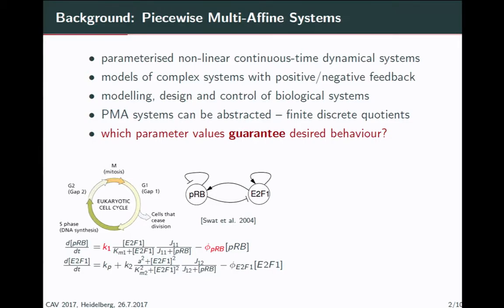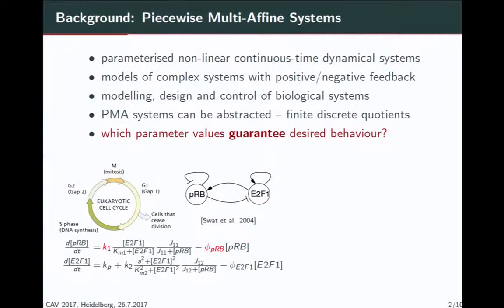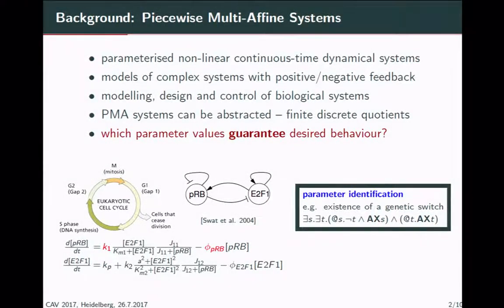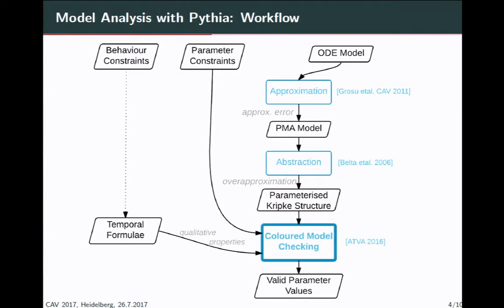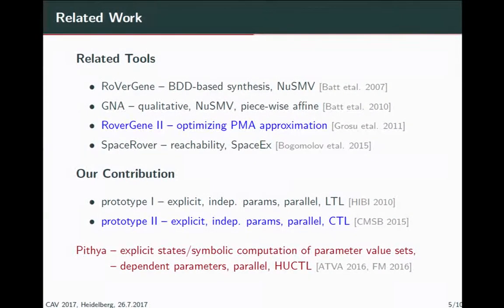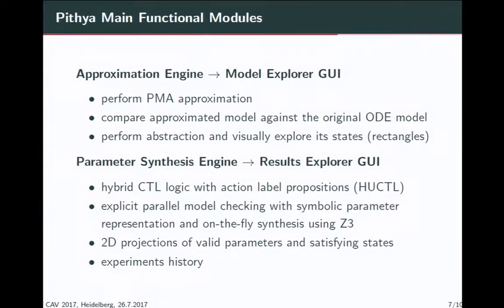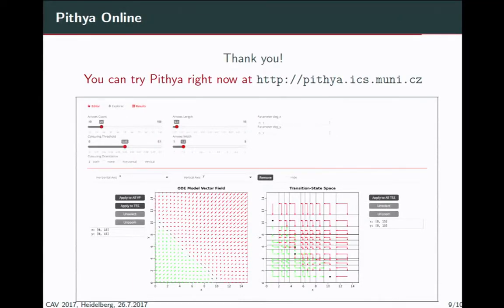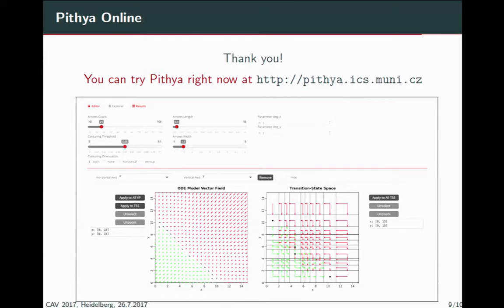"Pithya: A Parallel Tool for Parameter Synthesis of Piecewise Multi-Affine Dynamical Systems"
Talk by David Šafránek in "Concurrency" session @ CAV 2017, Heidelberg Germany